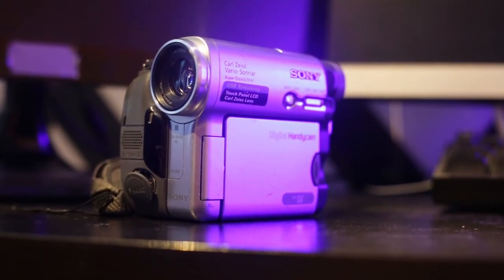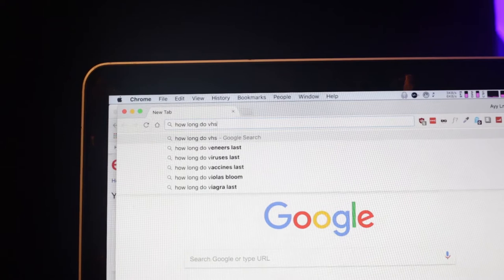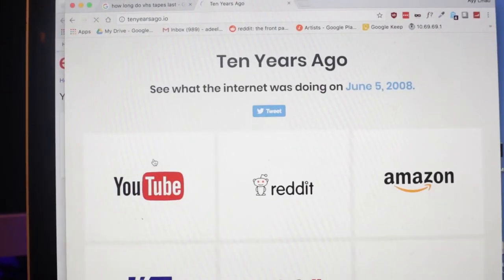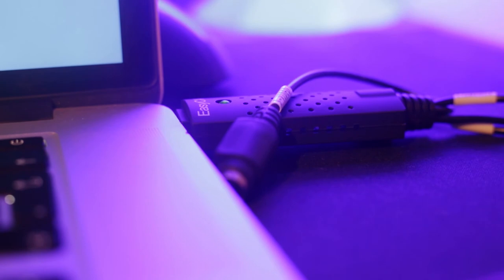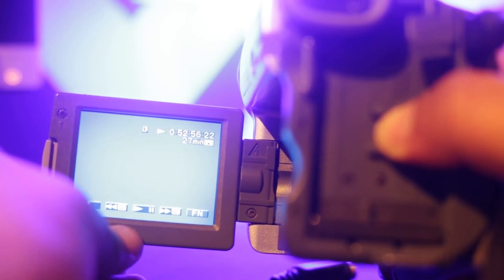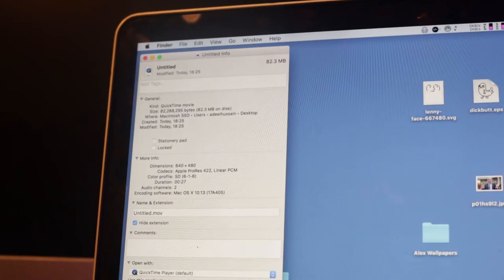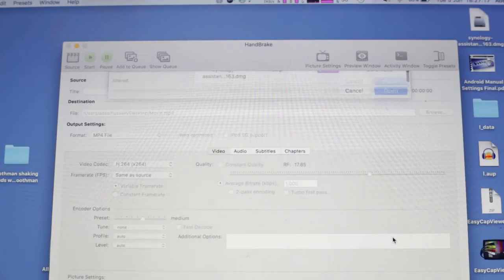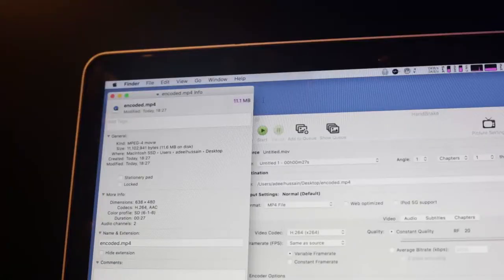How to convert VHS/MiniDV into MP4 Easily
**VERY IMPORTANT** if your camera has a firewire port (google it) I HIGHLY recommend looking up a guide for using that instead, this is an old video. The reason is that you get the FULL ORIGINAL quality, and it will automatically split the recordings. Please, only do this as a last resort, the quality is that much better!! Preserve your memories properly, and make sure you make backups too!

I will make a follow-up video when I am able to get another adapter again as that is how I ended up doing the conversion myself, using a PCI to firewire card. If you're interested, let me know.

Turn old MiniDV/VHS into digital or record your retro games as an MP4 file for the cheap using macOS.
You'll need some sort of capture device, I found that these knock-offs are good enough so here are some: